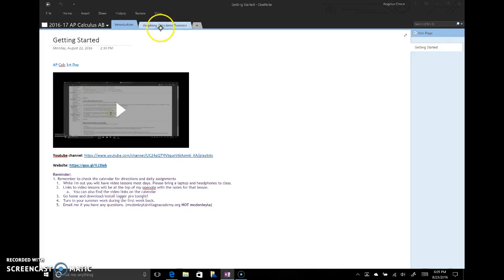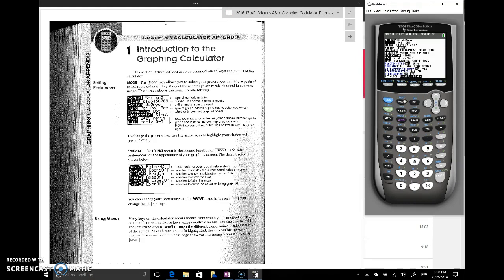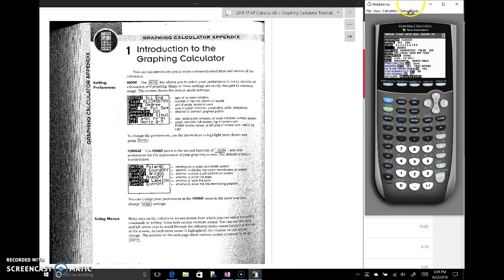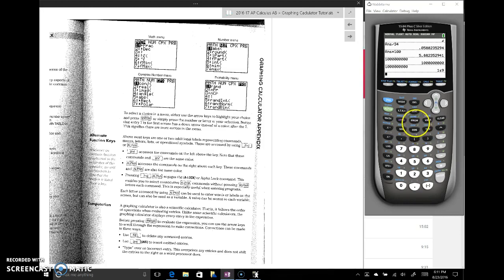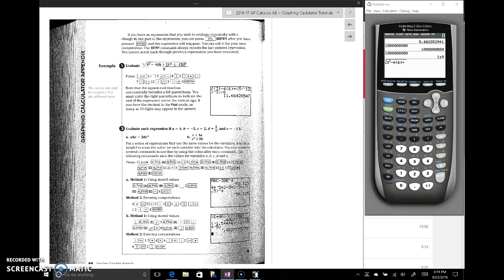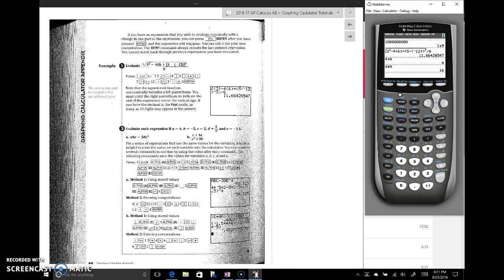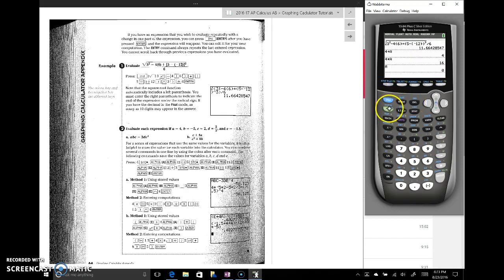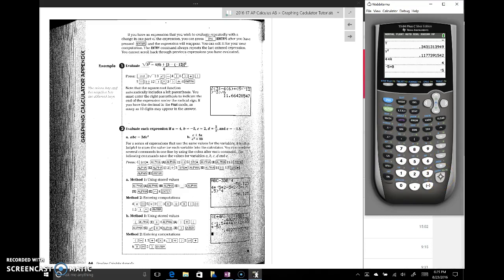calculator skills 1